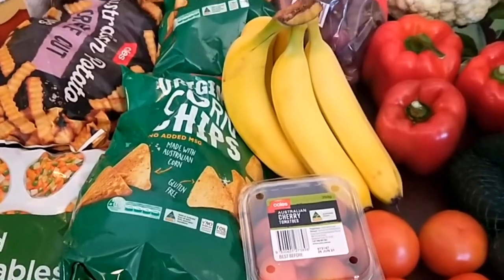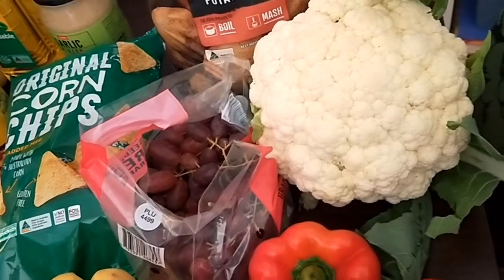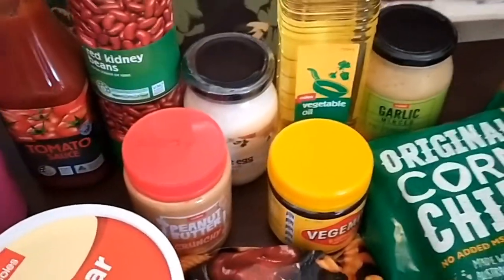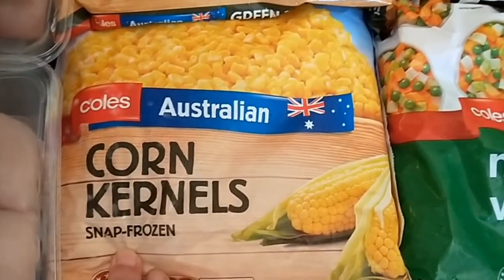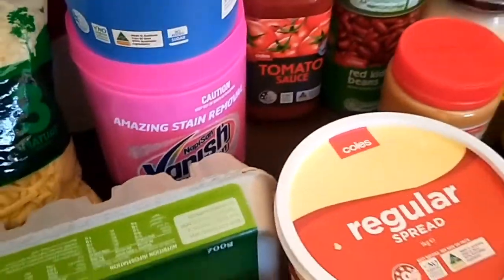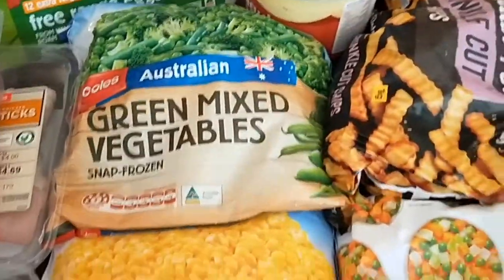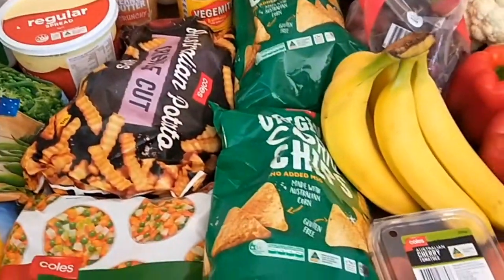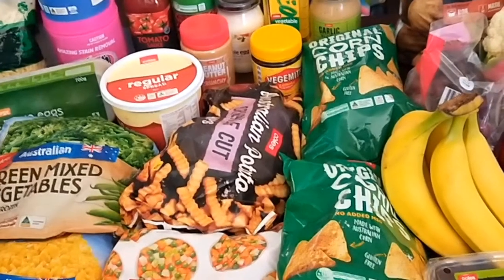Grocery Haul - Week beginning 14 June 2021 - $150/fortnight budget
This is the grocery haul video for the week beginning June 14, 2021. You might find in this video I'm missing staples like bread and milk but I explain why in the video. Did I stick to my $150 per fortnight budget? Check the video and see.